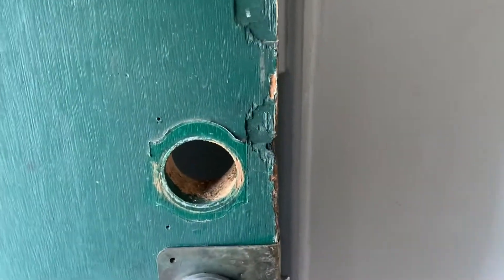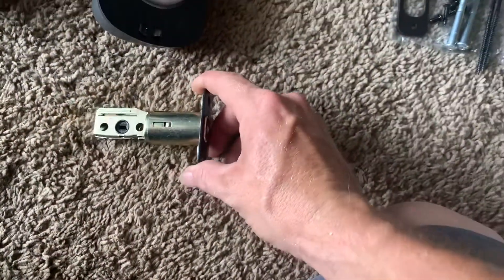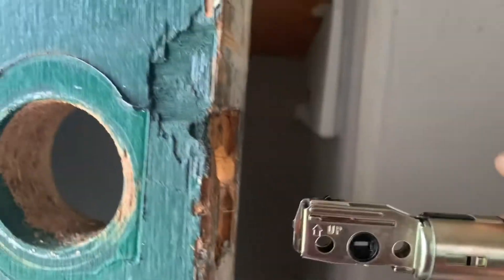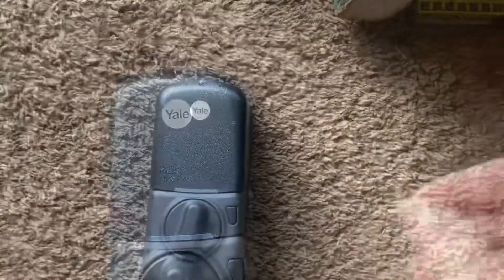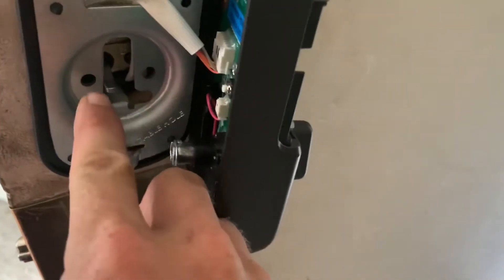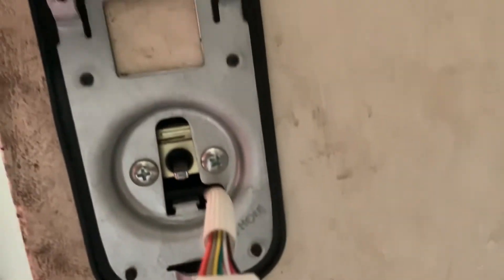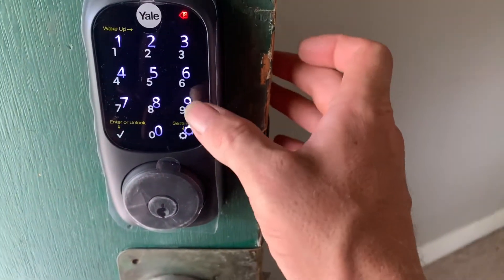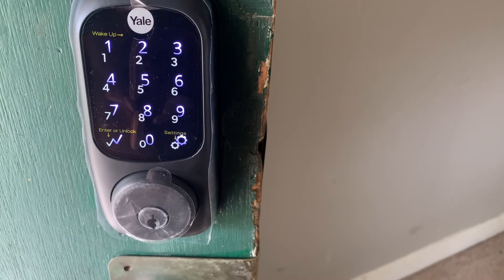September 2, 2022